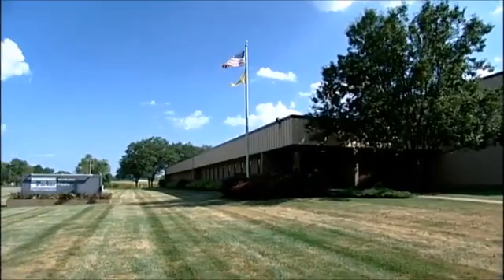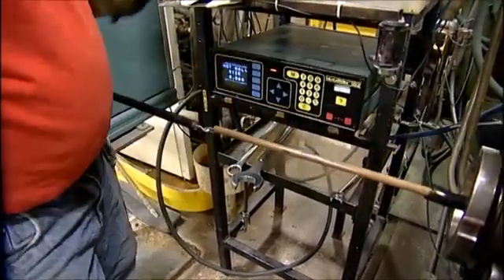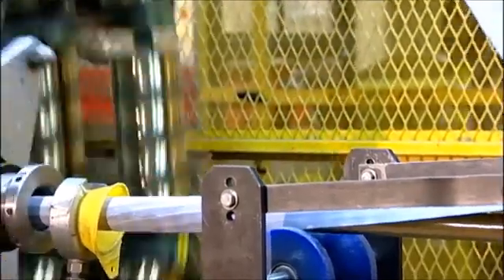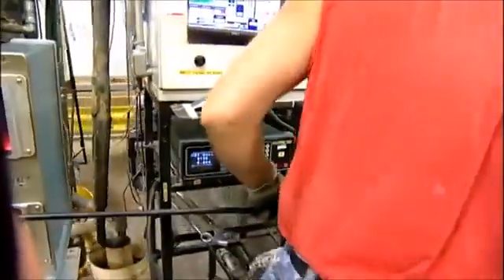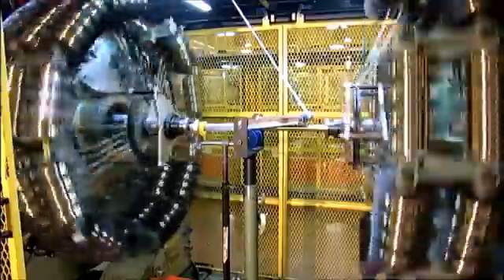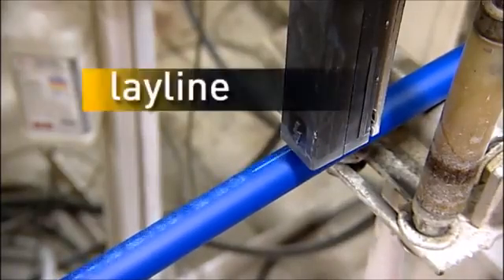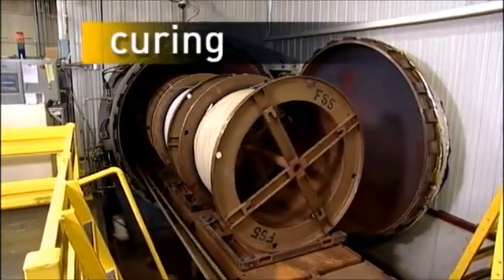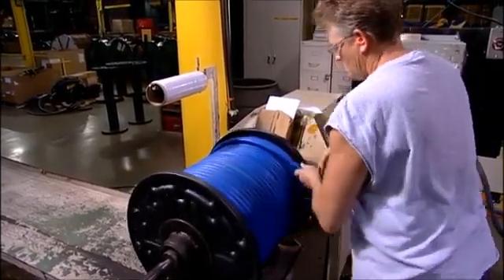How hoses are made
Hose manufacturers each use a diverse range of materials that can result in a variety of hose styles. They design their hose and coupling components to fit their own tolerances. Hoses from various manufacturers may have similar dimensions and constructions, but different rubber compounds and reinforcement materials make a huge difference when it comes to hose failures and every manufacturer's "recipe" is unique. contact for your Hoses and other Parker Hannifin products